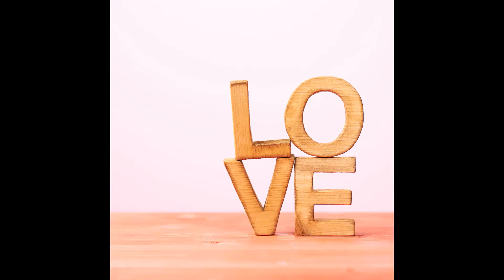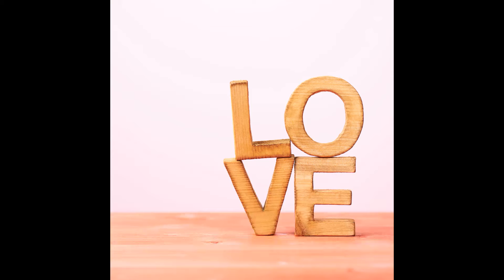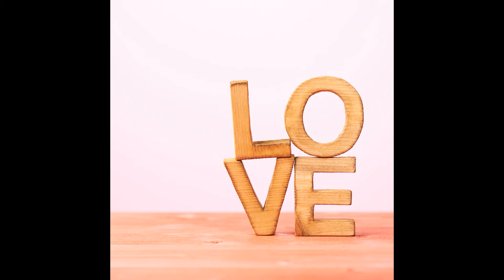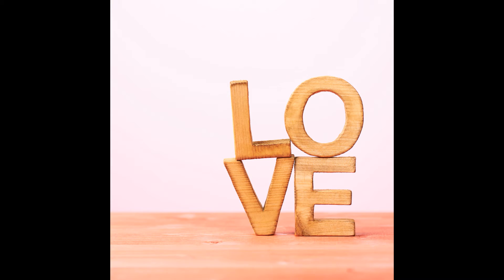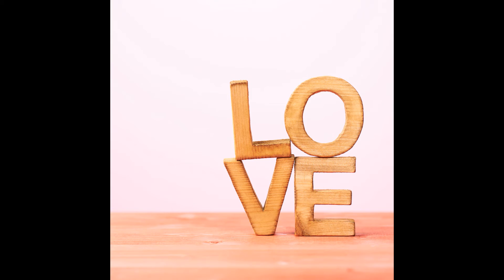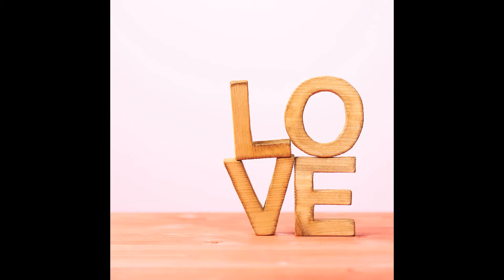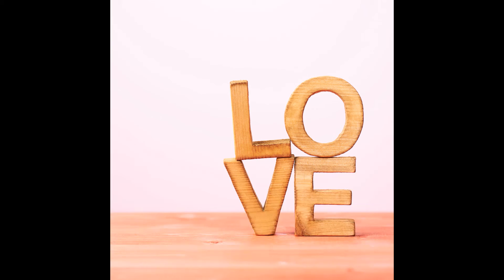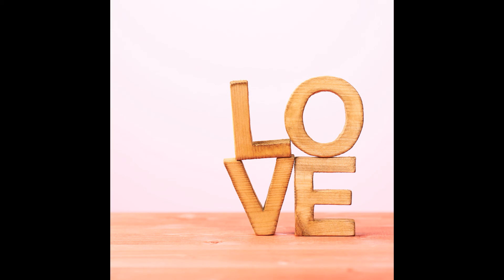When Love Speaks by Carrie Irene Crosby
Love speaks. When love is speaking to your heart, you know it's voice without a doubt.  The best way to curate love continuously speaking to you is for love to speak from you.  Understanding your love from within may be the cause-substance to experiencing the sincerity of another's love continuously speaking to you.  Carrie Irene Crosby of the ATBA Impact Group LLC presents her blogpost "When Love Speaks."  If you would like to read the blog, go over to freeyourthinkingmind.com.